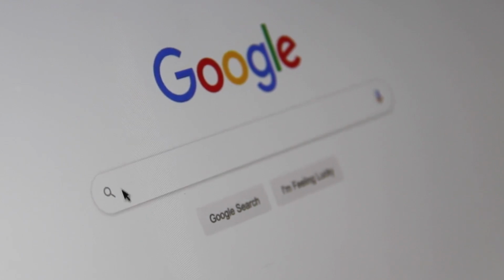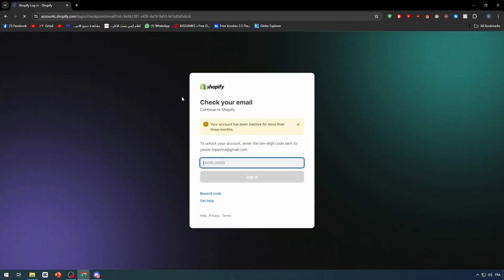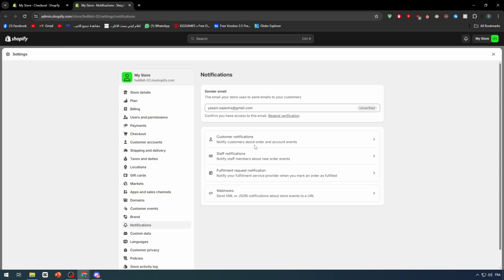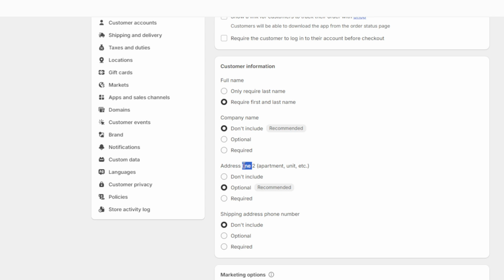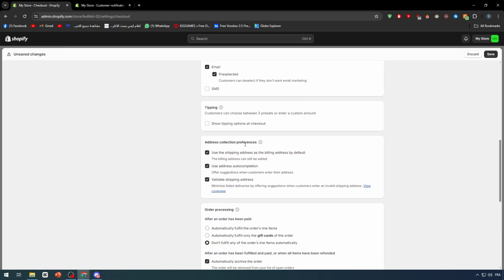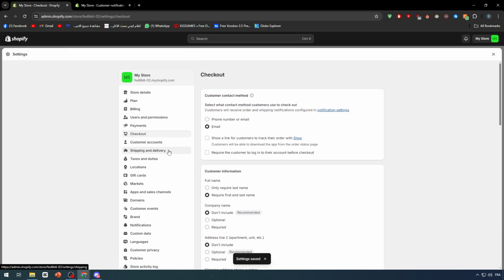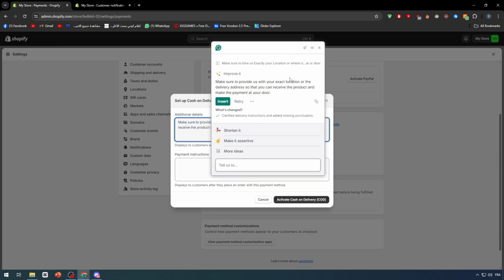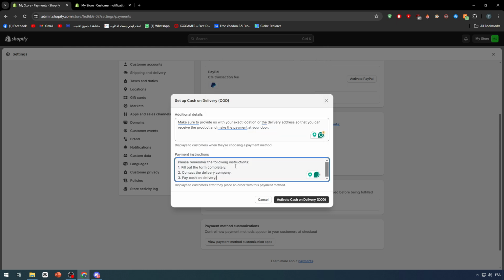How To Create a Checkout Page in Shopify ! (Full Tutorial)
Today We Talk about create a checkout page in shopify,shopify checkout,shopify checkout page,checkout page shopify